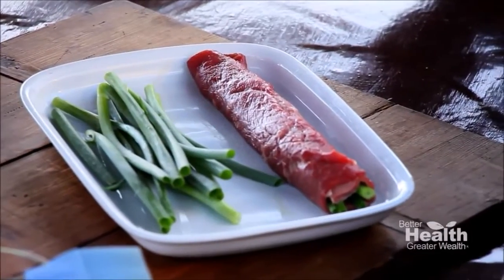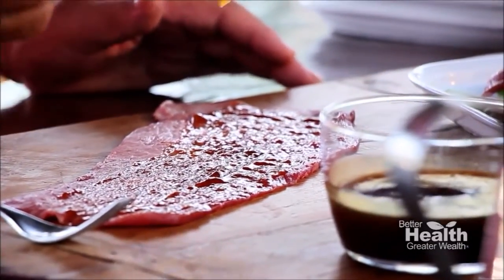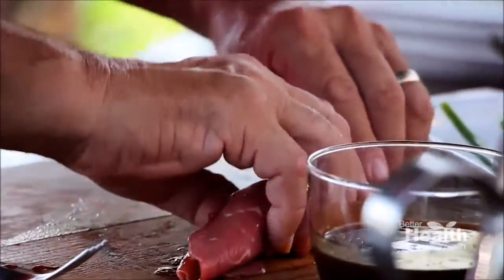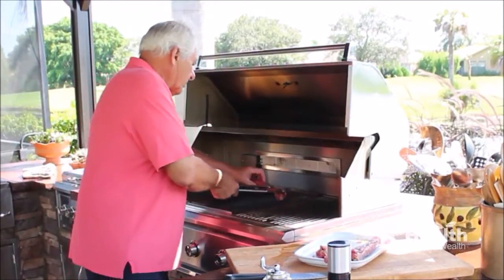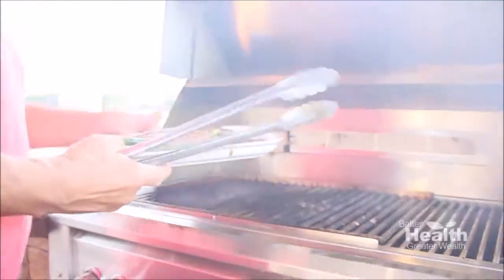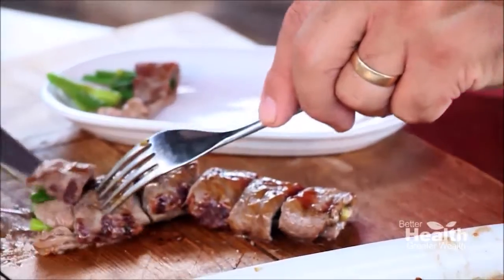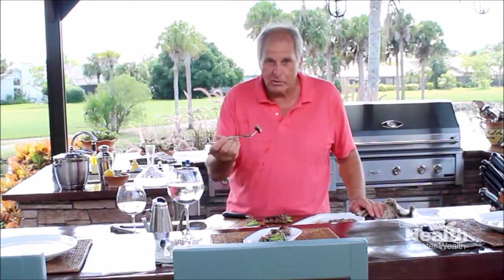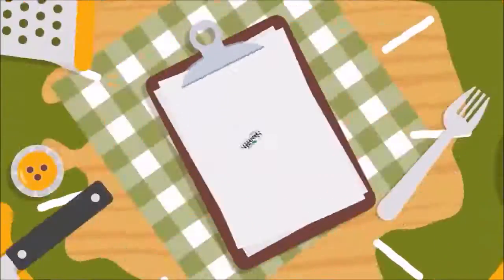Better Health Greater Wealth 10B - Negimaki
Better Health Greater Wealth Episode 10 Segment B was produced by veteran television producer and program personality Rob Kircher. Rob also produced and hosted these two other television shows: Better Health Destination Florida and Great Neighborhood Cooks.
Rob is a prolific program creator and producer with a wide range of interests including these genres: Reality, Food, Film, Retail, Real Estate, New Products, Hobbies, and Corporate Imaging.

Mobile Home Remodeling:

All content is copywritten protected.